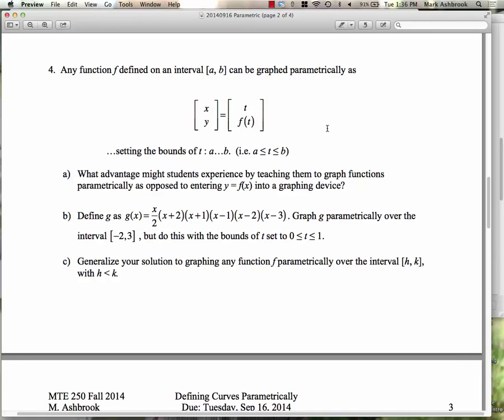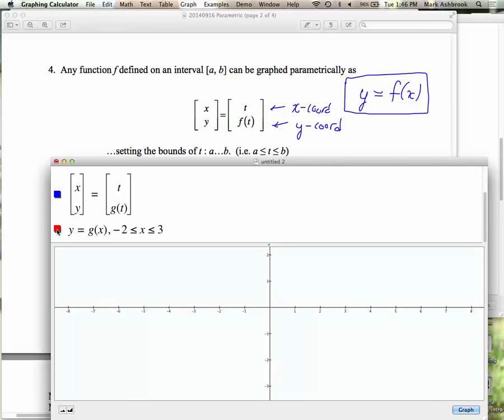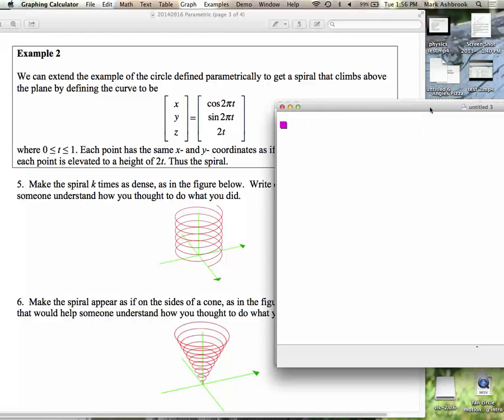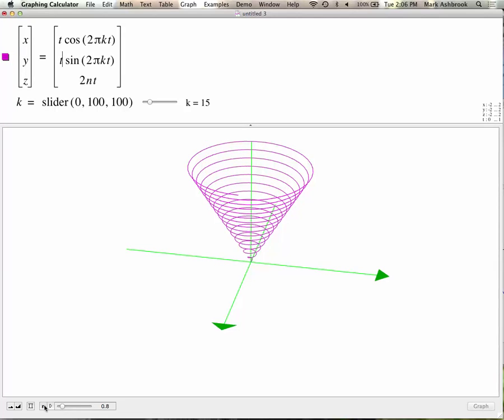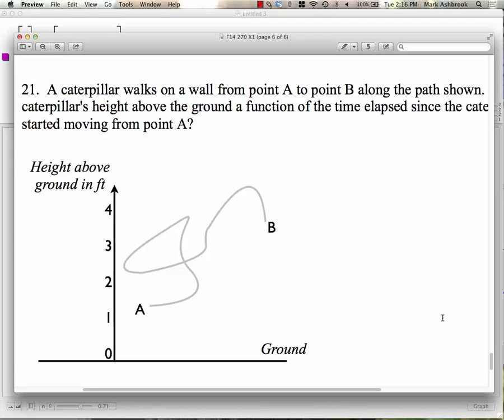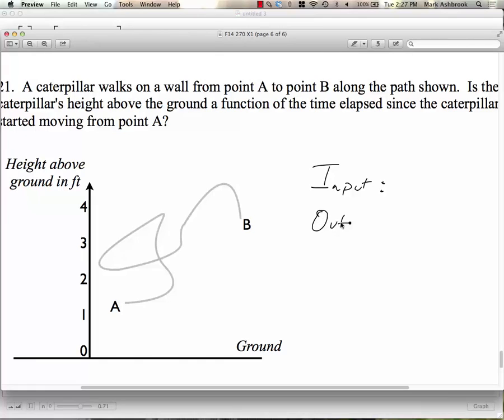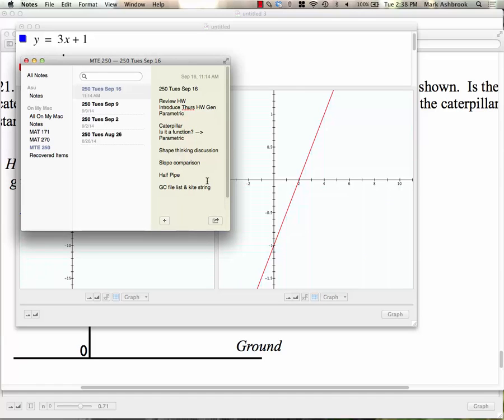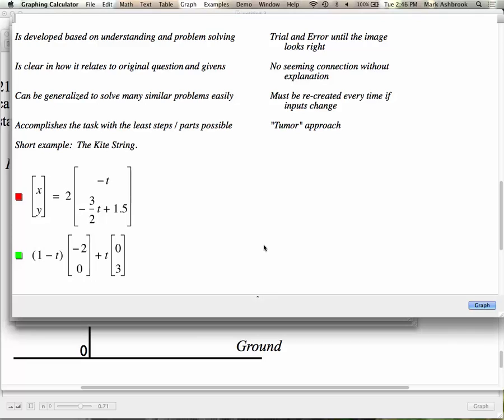MTE 250 Tues Sep 16: Parametrics & Shape Thinking